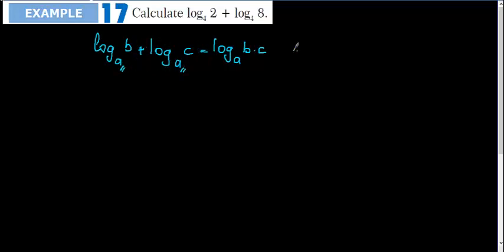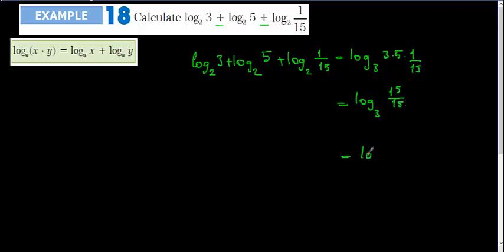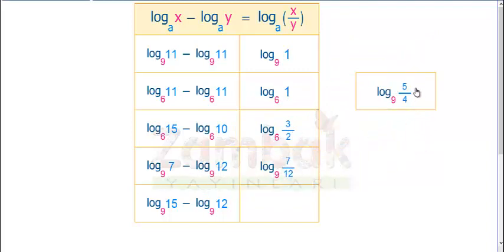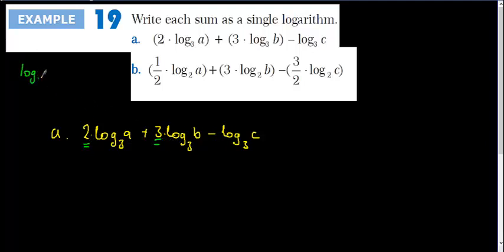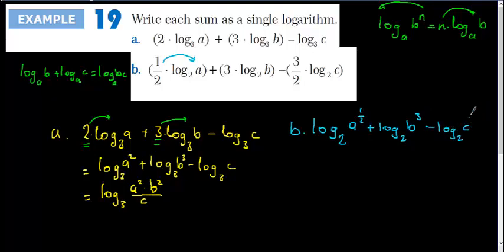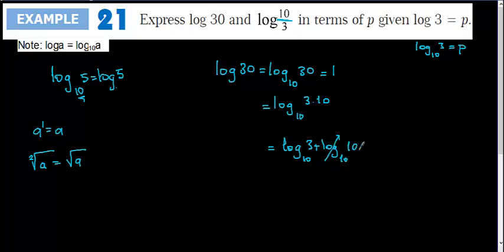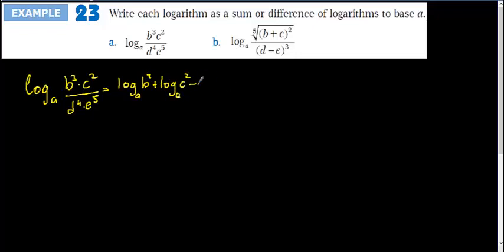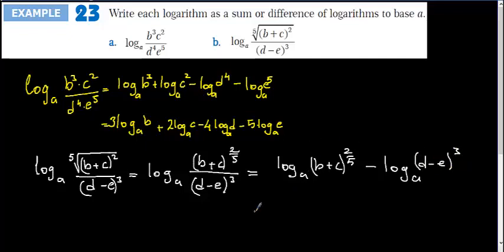Properties of a Logarithm 2 Lesson5